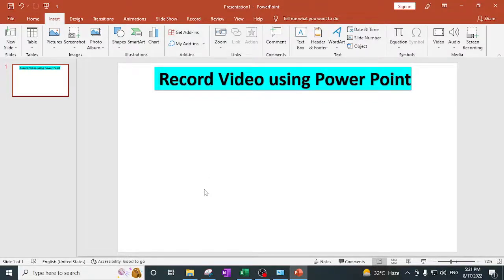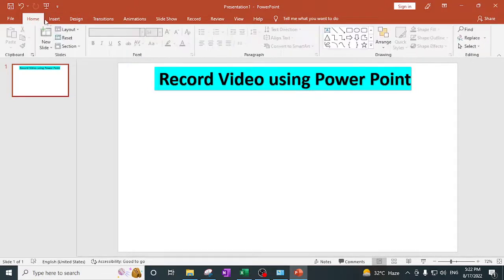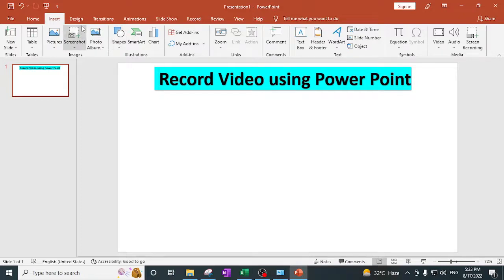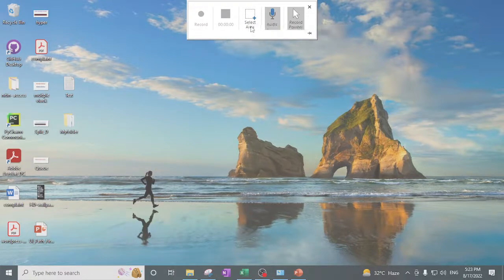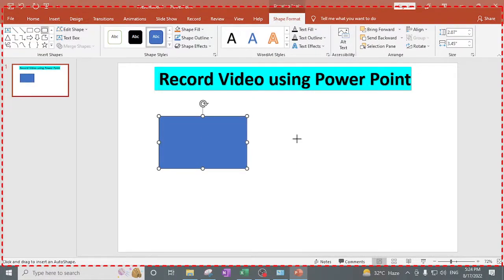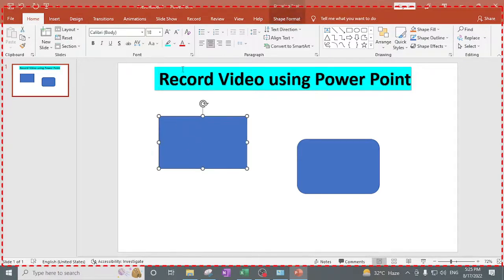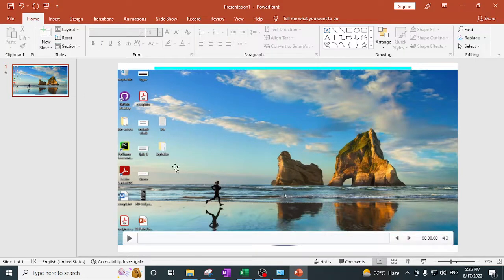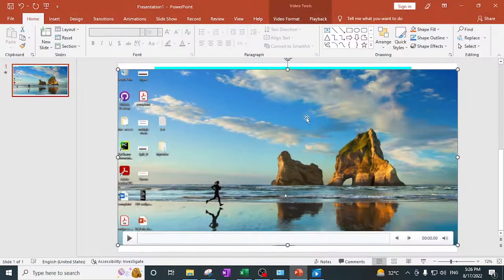Recording Screen with PowerPoint Slide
How to record screen video with the help of Microsoft PowerPoint,